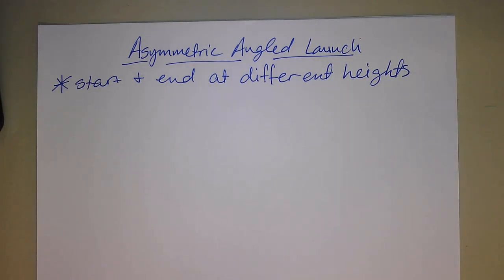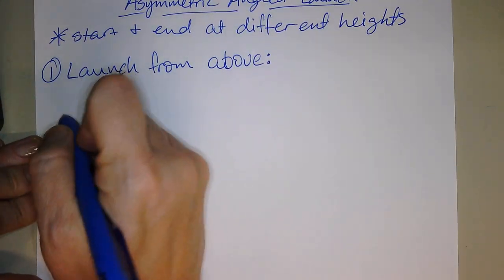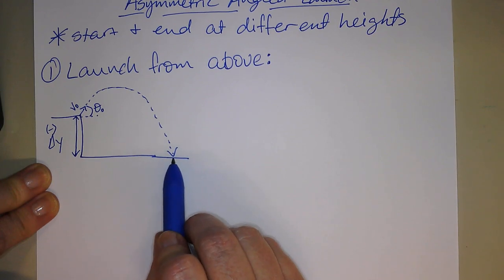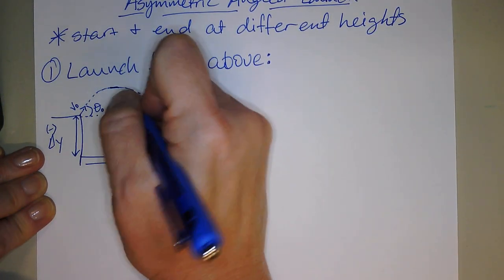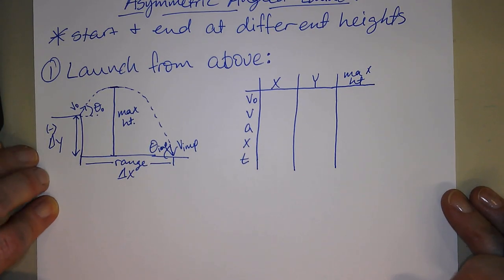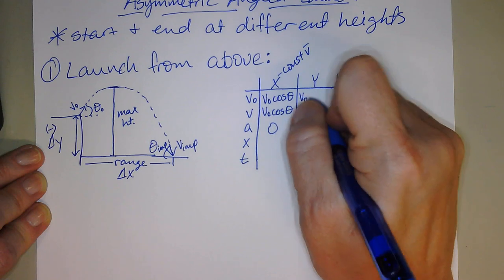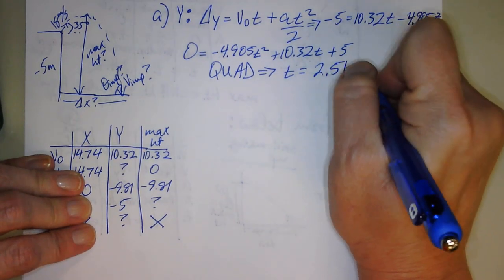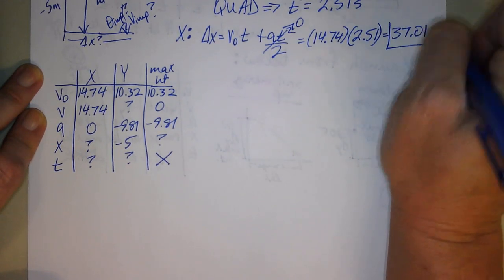Honors Phiz Asymmetric Angled Launch Notes